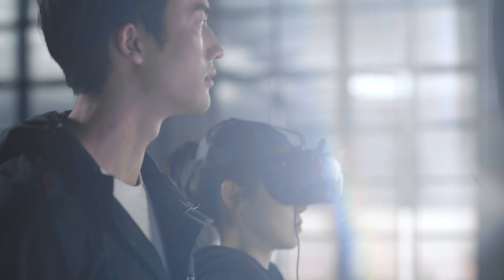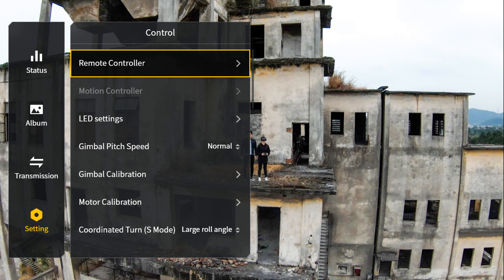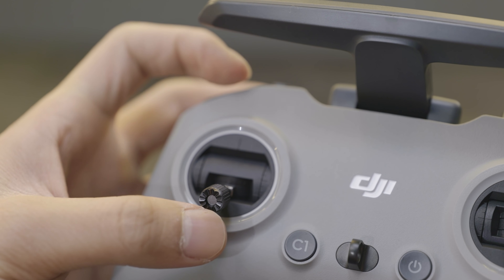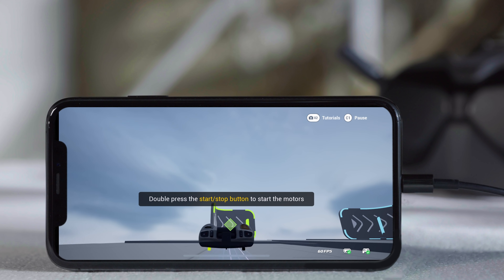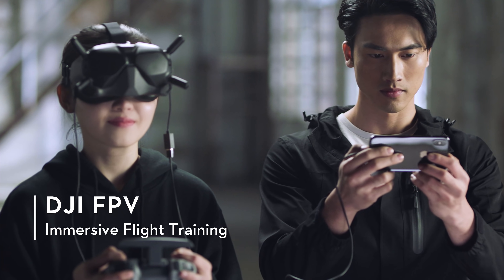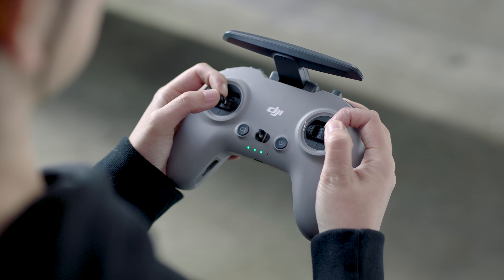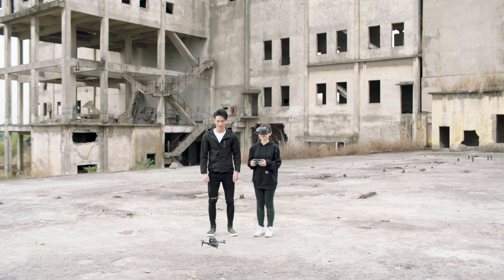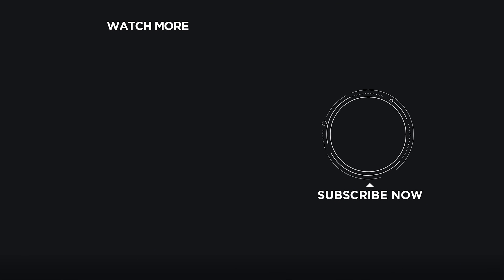DJI FPV | M Mode First Flight and the DJI Virtual Flight App - Enjoy your Immersive Flight Training!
Fly in M mode for complete, limitless control and the full FPV flight experience. Customize parameters and enjoy flight and footage unlike anything else.

The DJI Virtual Flight app allows users to practice flying in lifelike, simulated scenarios before taking off in the real world. Simply connect the DJI FPV Goggles V2 and remote controller, and you’re ready to master flight in a risk-free virtual environment.

This video will show you how to use M Mode and the DJI Virtual Flight App!

Timecodes:
0:00 - Introduction
0:10 - How to Use Manual Mode
0:30 - How to Adjust the Throttle Stick
0:50 - How to use the DJI Virtual Flight App
1:26 - Immersive Flight Training
1:56 - First Flight in M Mode